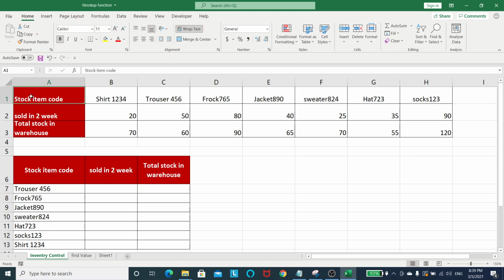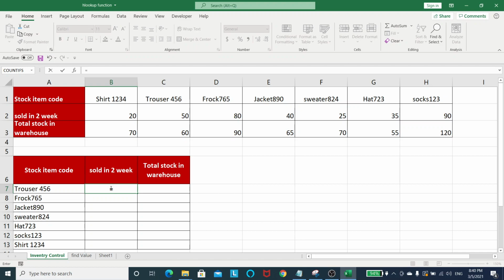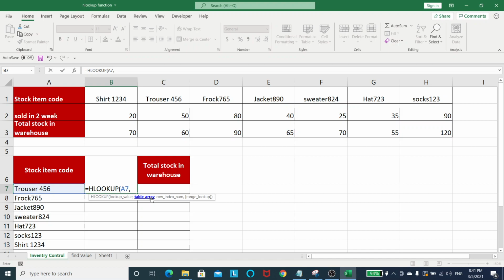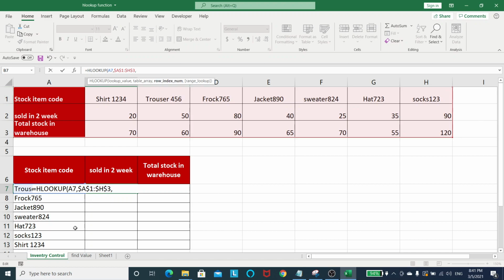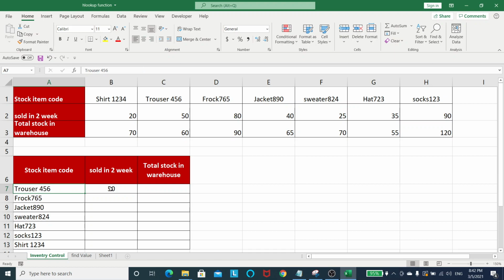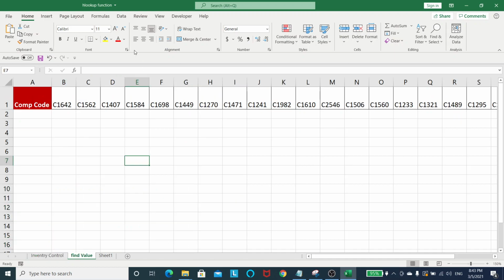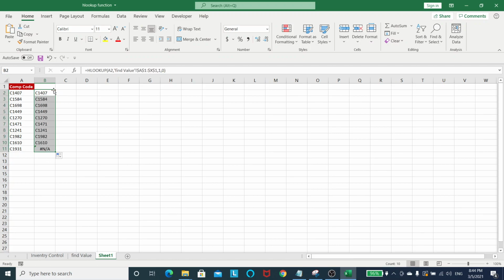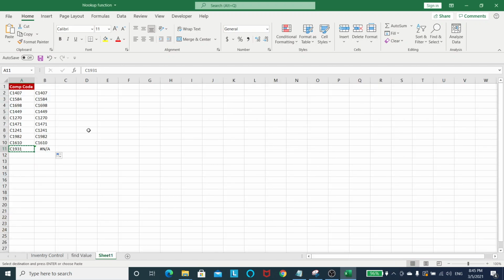Hlookup Formula In Excel With Example/ How To Use Hlookup In Excel/ When To Use Hlookup In Excel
In This Video You Will Learn:- Ms Excel Hlookup Formula
Hlookup Formula In Excel Step By Step With Example
How To Use Hlookup In Excel From One Sheet To Another Sheet
Hlookup Formula In Excel Or Hlookup Function In Excel
What Is Hlookup In Excel
Hlookup Multiple Rows Or Hlookup In Excel Multiple Rows
How To Use Hlookup In Excel With Example
How To Apply Hlookup In Excel
How To Do Hlookup In Excel Step By Step